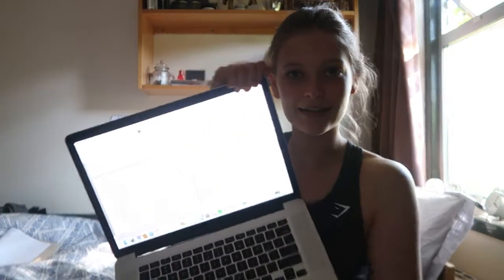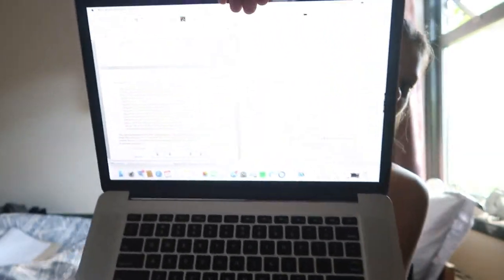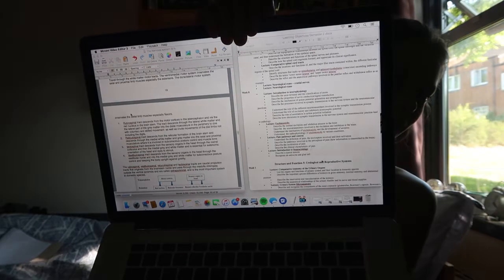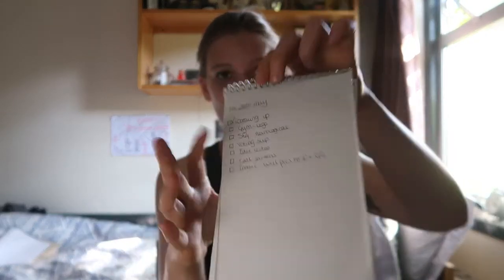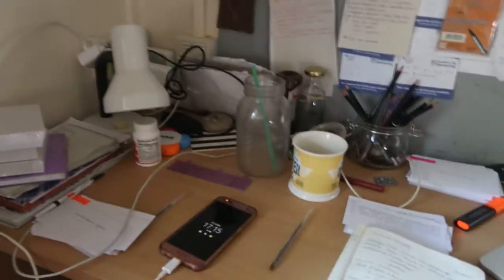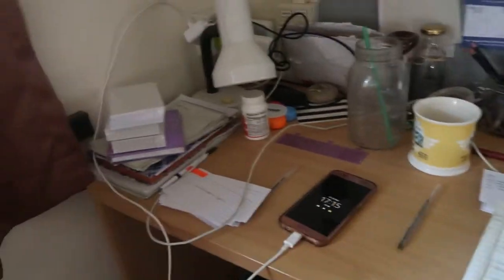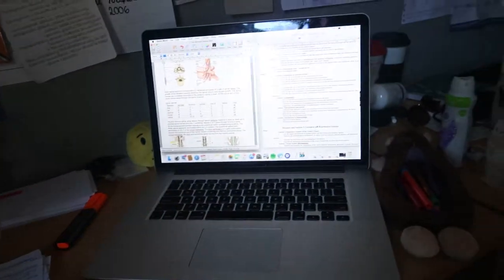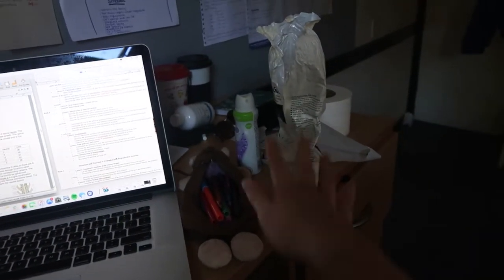How I REVISE for A* and A grades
Because one of my most popular videos is my results video and i get asked a lot about how i revise so i made a WHOLE video on it...